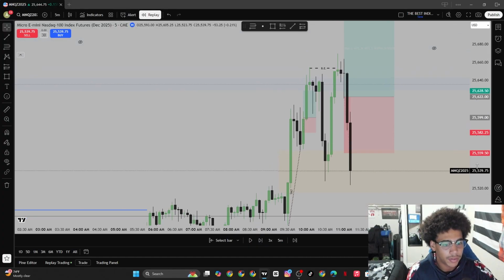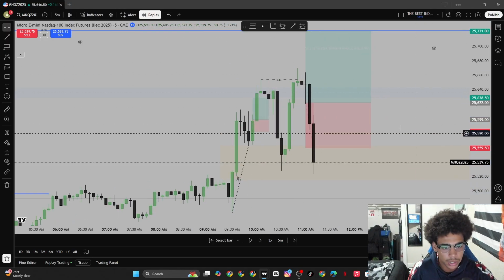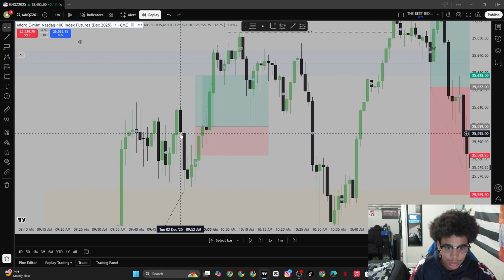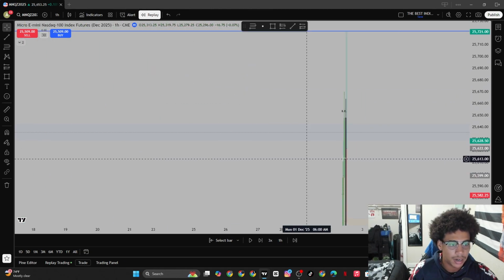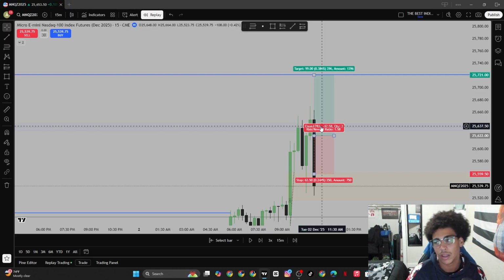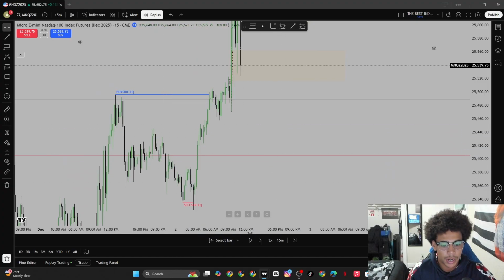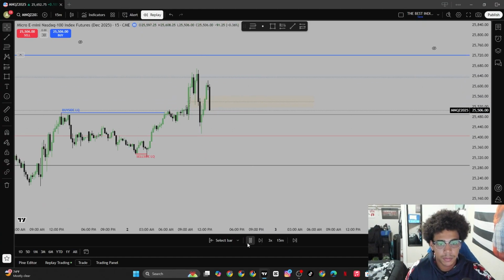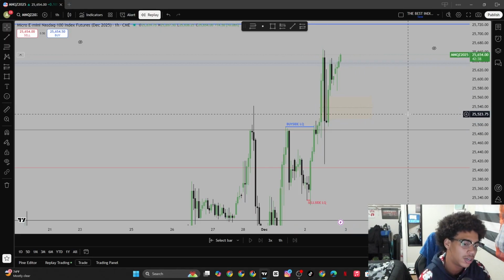Why This Trade Ended Break-Even (What I Missed)